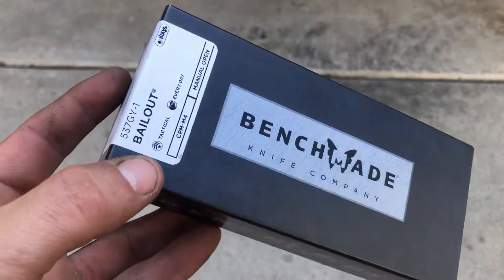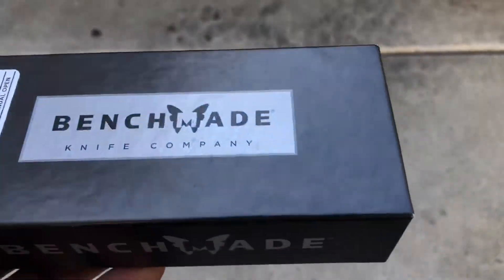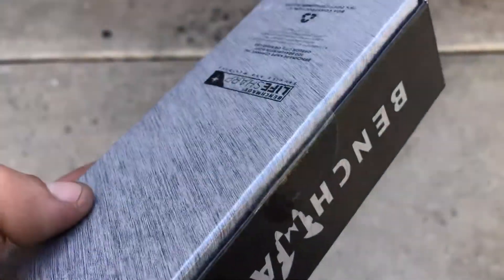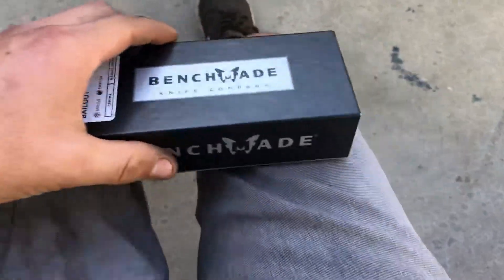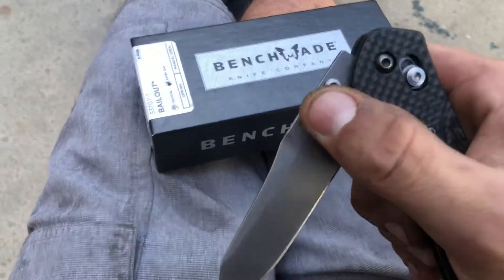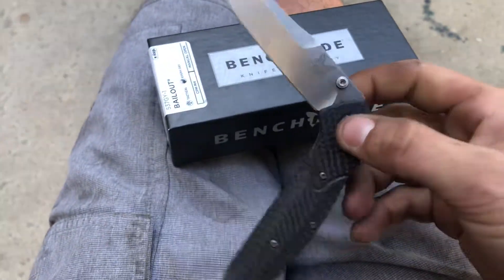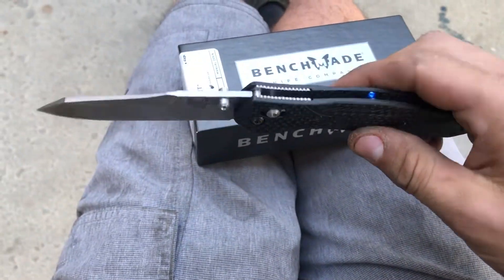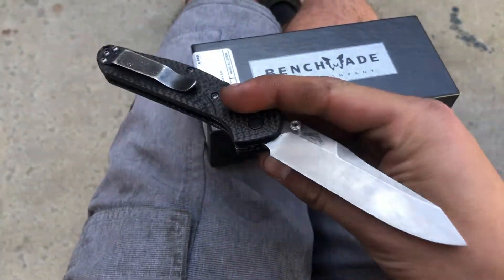Benchmade bailout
Unboxing my new benchmade bailout edc knife.